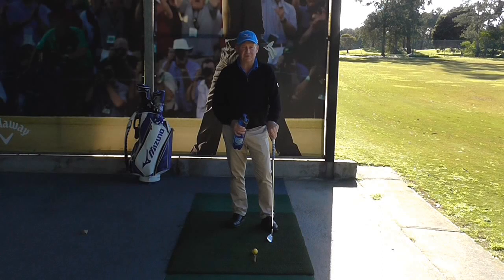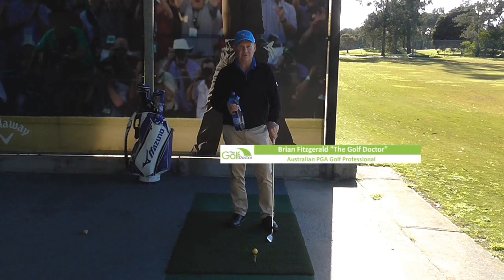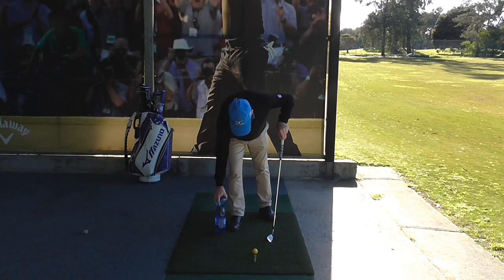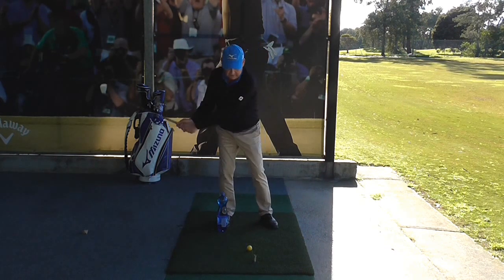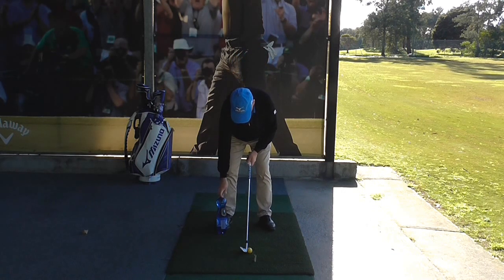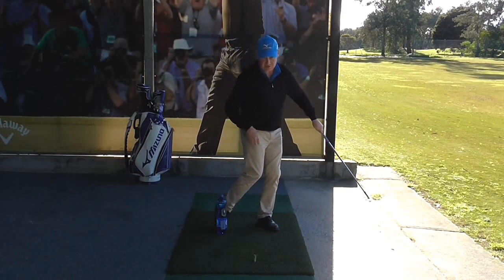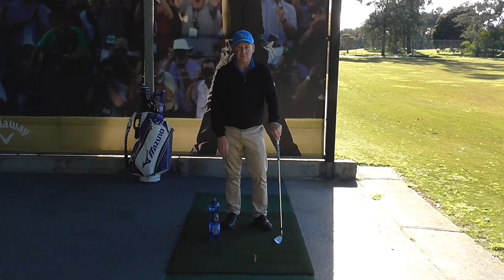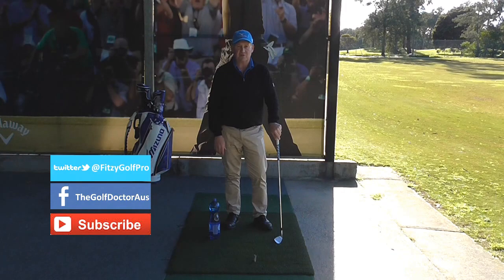The Bottle Golf Drill Version 2 | The Second In The Bottle Series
The Bottle Golf Drill Version 2.In this video golf tip, Australian PGA Golf Professional Brian Fitzgerald "The Golf Doctor" shows you another way of using a bottle to improve your golf swing. This is similar to a video I did a few weeks ago but works slightly differently.

Brian